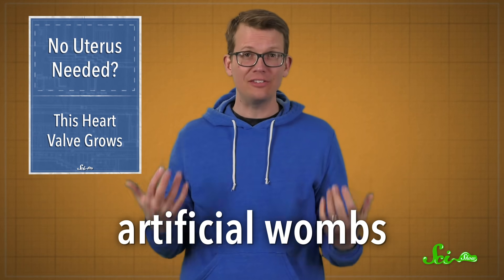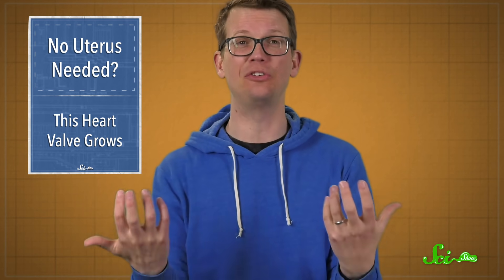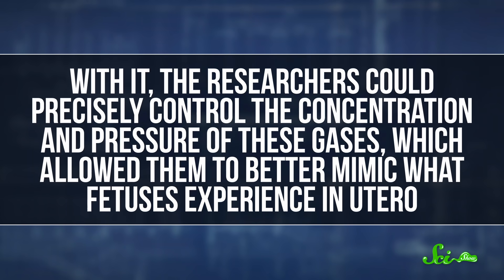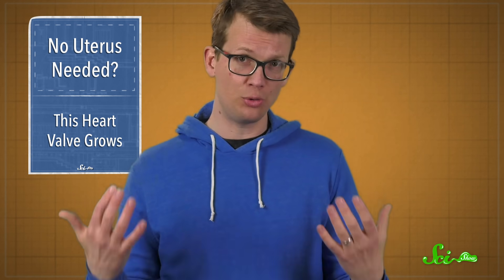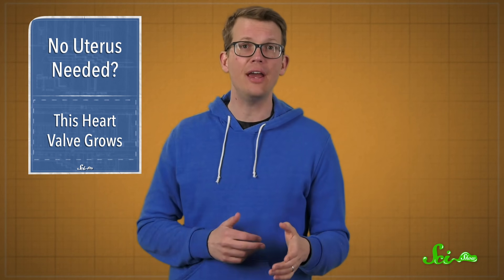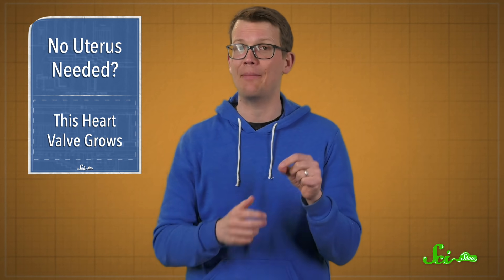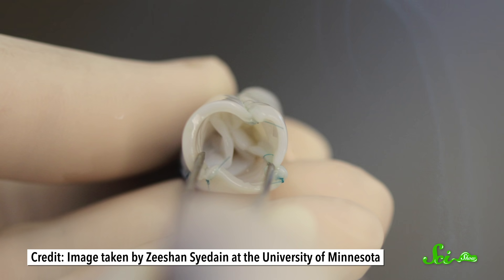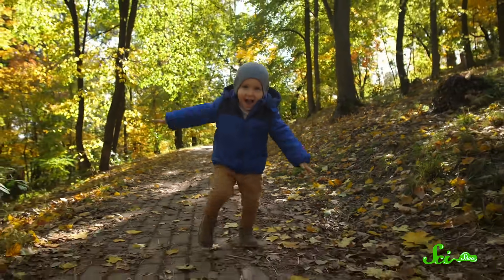Big Breakthrough in Artificial Wombs | SciShow News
A new experimental design that can sustain mouse embryos outside the uterus means that soon, we may be able to watch mammalian embryo development in real time.

Image Sources:
Weizmann Institute of Science